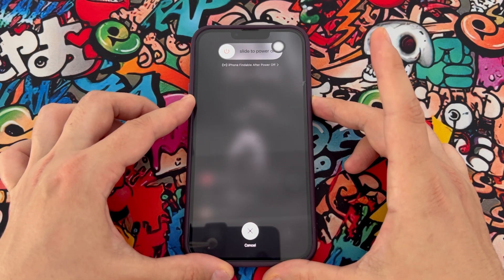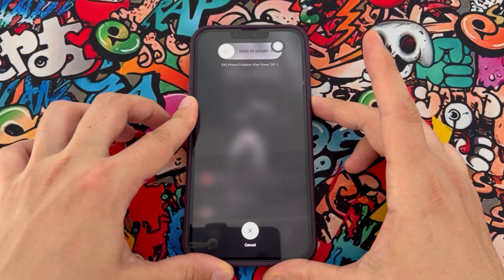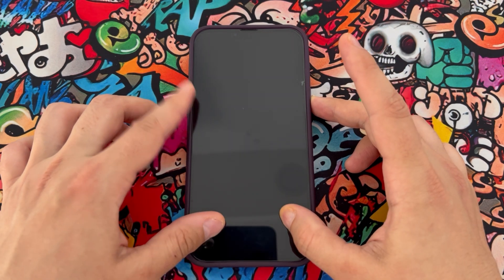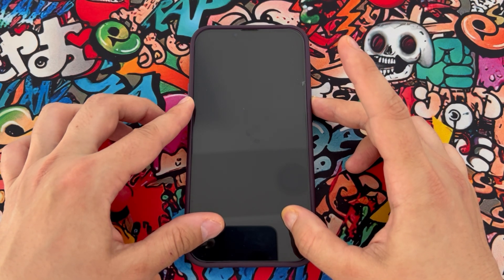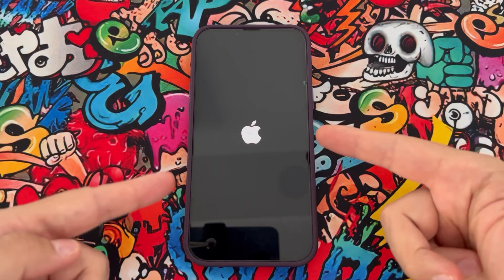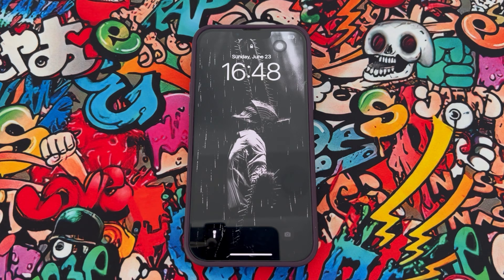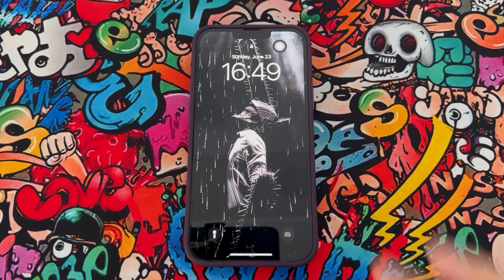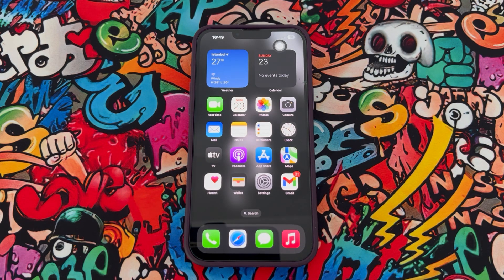Home Would Like To Send You Critical Alerts !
Fixed iPhone Stuck On Home Would Like To Send You Critical Alerts

If you want to fix this problem just press volume up button then leave it
after that press the volume down button and leave it like i showed here
in this video after all just keep press the power button till your iphone
going to be turned off and restart itself. that is all about how to fix
your iphone when it stuck in home would like to send you critical alert
if you have any question about this problem you can write here on comment
section thank you